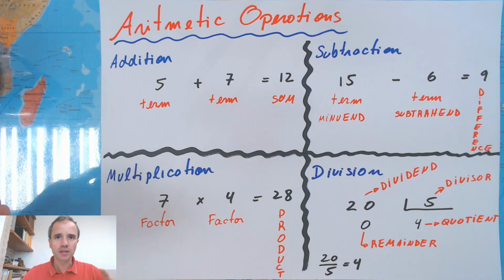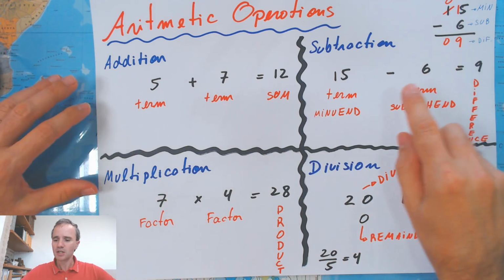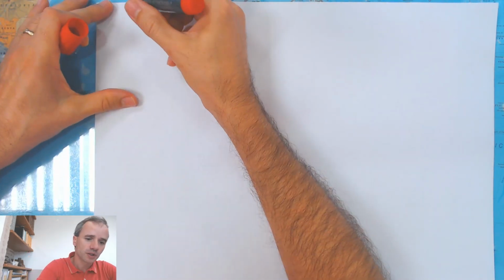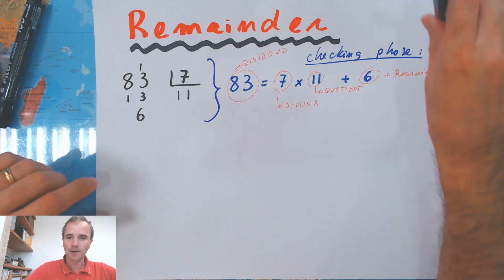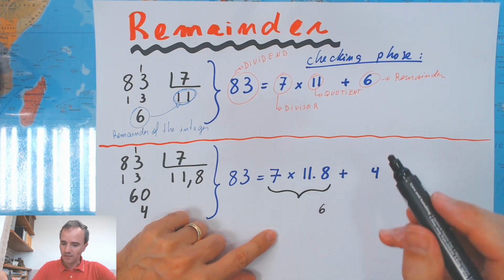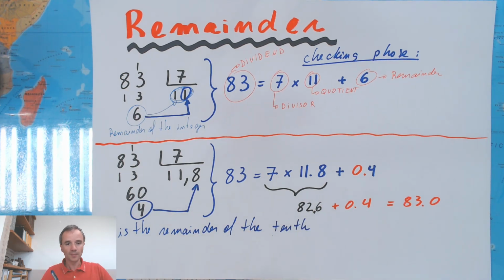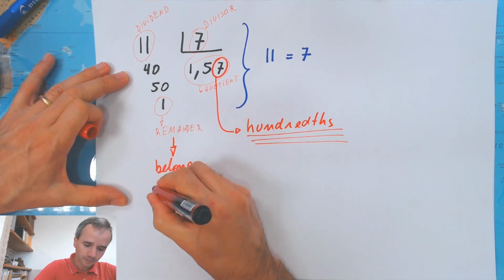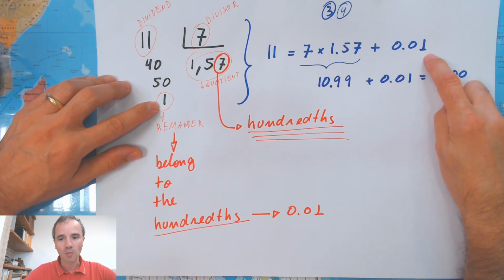4 Aritmetic operations: Let's name all numbers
In this video we will start by remembering all names from all 4 aritmetic operations such as :

- Addition (terms and sum);
- Subtraction (tems and difference or minuend and subtrahend);
- Multiplication (factors and product);
- Division (dividend, divisor, quotient and remainder)